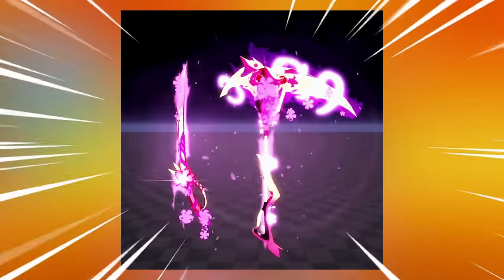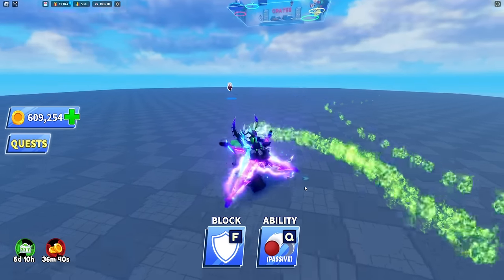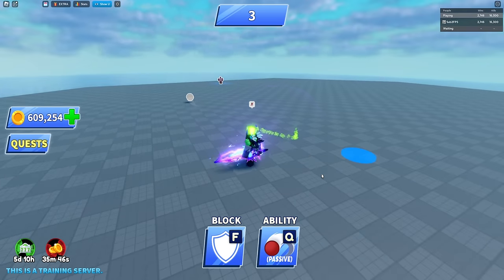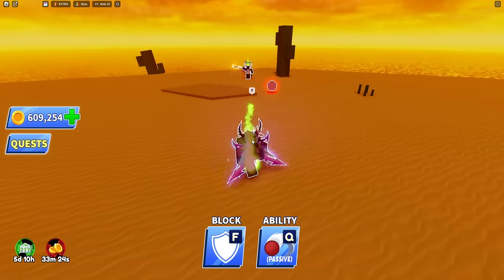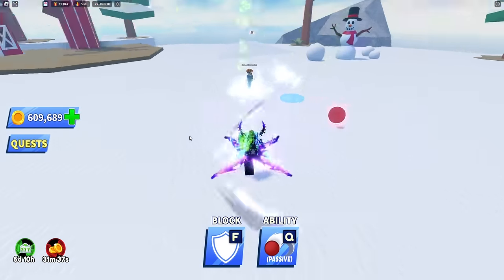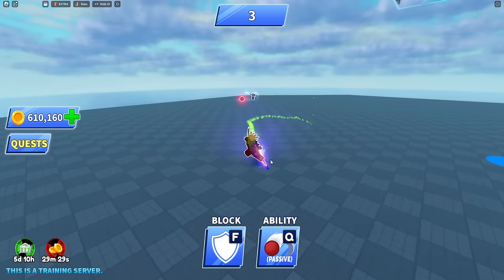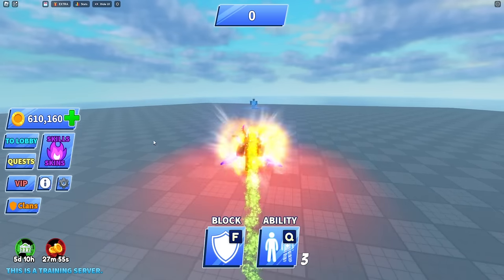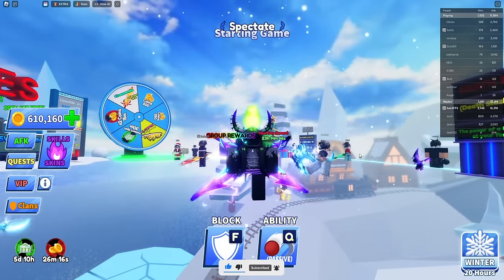How To Get TACT ABILITY In Blade Ball